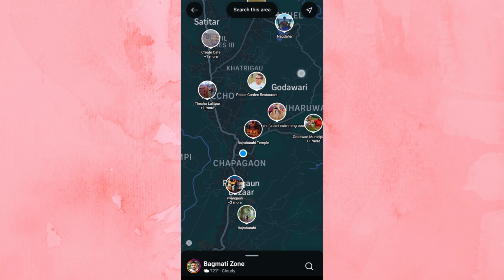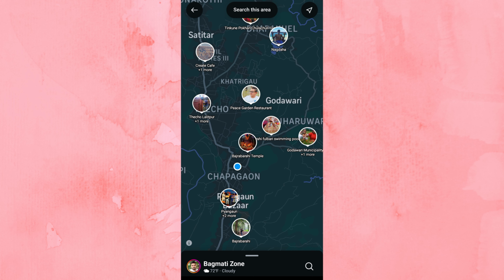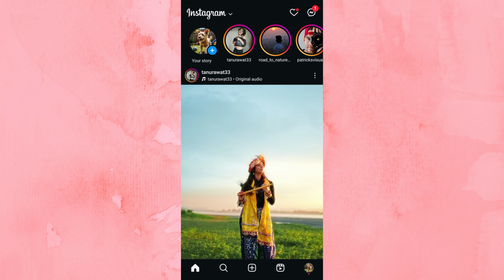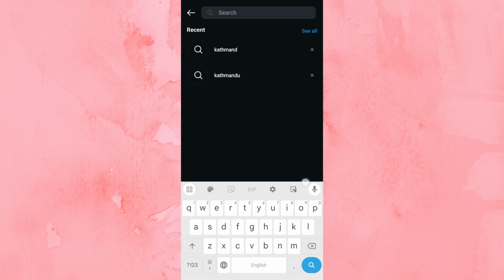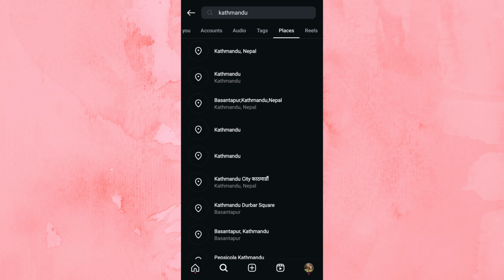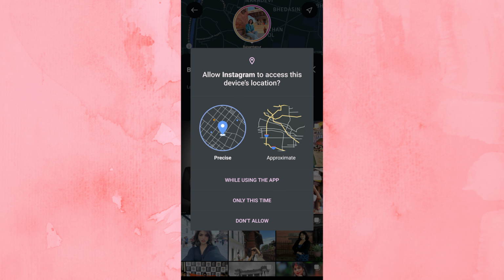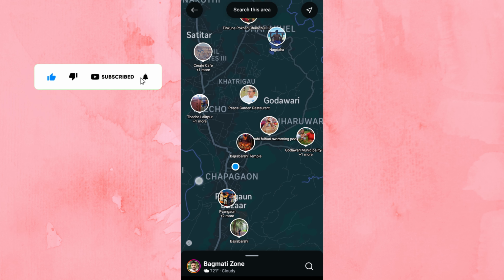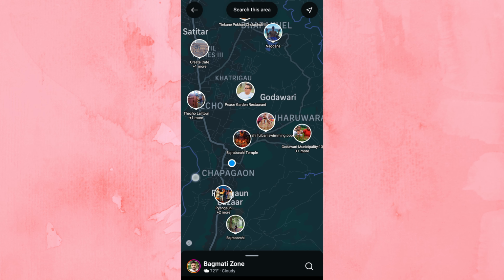How To Find Nearby People On Instagram | Find Nearby Friends Or Instagram Users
Do you want to find nearby people on Instagram? You can find nearby friends or Instagram users with just a few simple steps.

In this short video tutorial, I will show you how to find nearby people on Instagram. Just watch this video till the end.

📚Read 750,000+ audiobooks for free

Finding nearby people on Instagram is the process of discovering other Instagram users who are physically near your current location.

By using Instagram’s location features, particularly the "Places" tab in the search menu, you can see posts and profiles of people who have tagged locations near you.

This feature is helpful for exploring local communities, businesses, events, and more.

It allows you to find and connect with people in your vicinity, whether they’re friends, new acquaintances, or people with shared interests in your area.

If you're new to an area, this feature helps you meet others nearby who may share common interests.

🔶STEPS🔶
To find nearby people on Instagram,
1. Open the Instagram app on your mobile device.
2. Tap the search icon at the bottom of the screen.
3. Type your city or a specific place near you in the search box at the top.
4. Find and tap the "Places" tab at the top.
5. Select the one location closest to you.
6. Allow any Instagram permission to access your location.
7. You will see nearby users who have visited places close to your location recently. You can also see nearby places.

At the bottom, swipe up the location name, and you'll see photos of places or people who recently posted there. By following these simple steps, you can easily find nearby people on Instagram using the map feature.

- - - - - - - Similar videos:- - - - - - - - -

This Video Includes:
○how to see nearby people in instagram
○how to find the nearest girl on instagram
○find people near you on instagram
○add nearby friends on instagram
○instagram nearby people
○find nearby people instagram